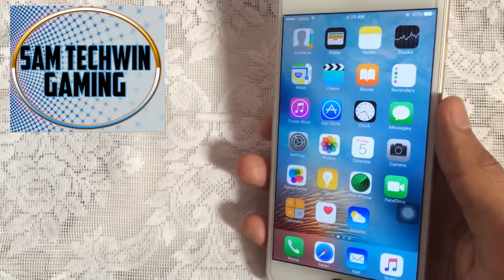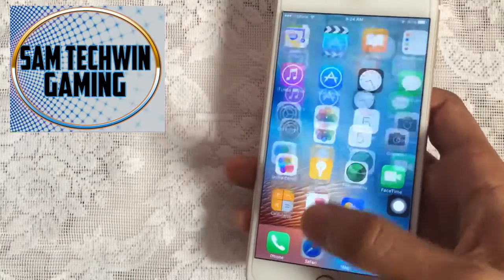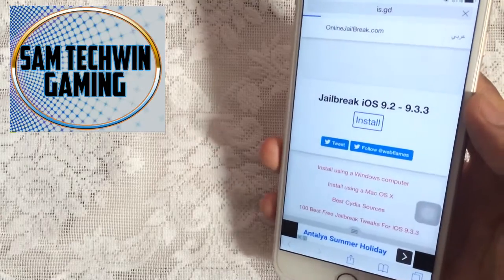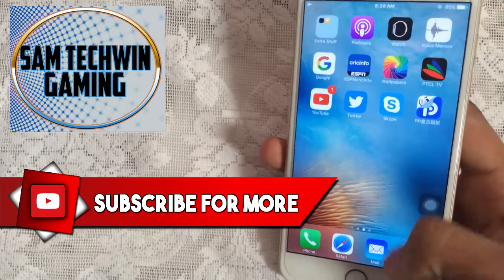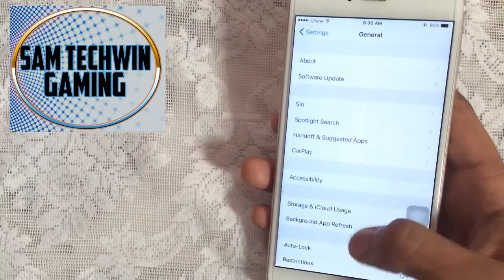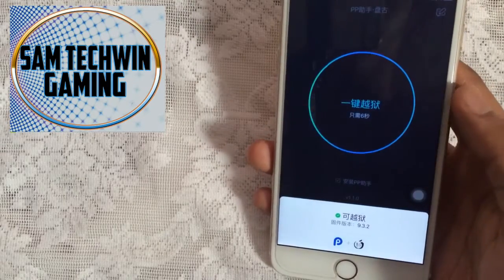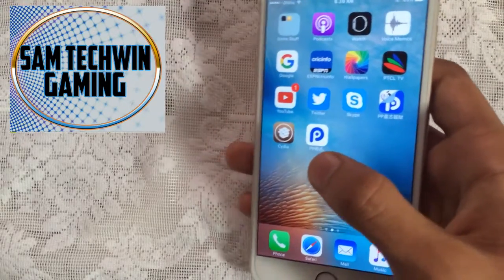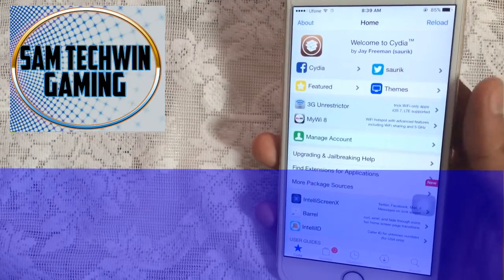Updated New How To Jailbreak iOS 9.2 To 9.3.3 No Computer/Crash Via Pangu Tool (1 Year Certificate)